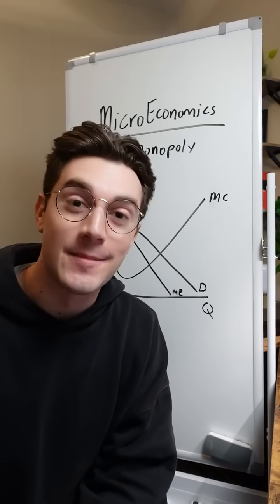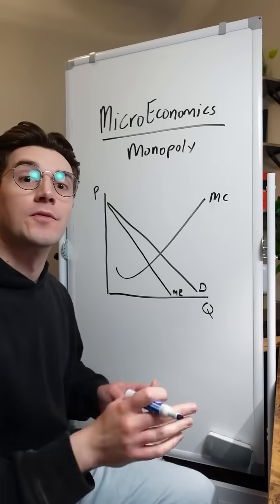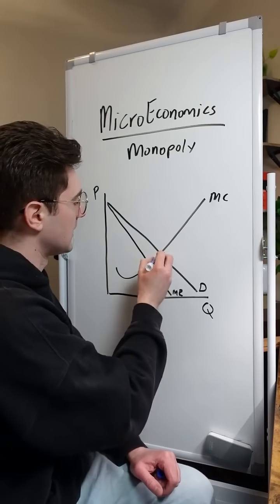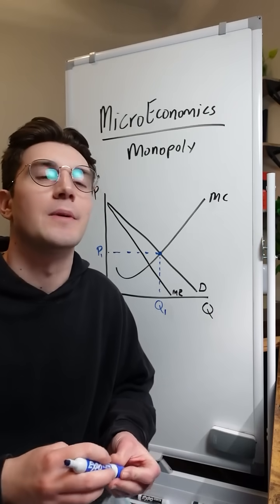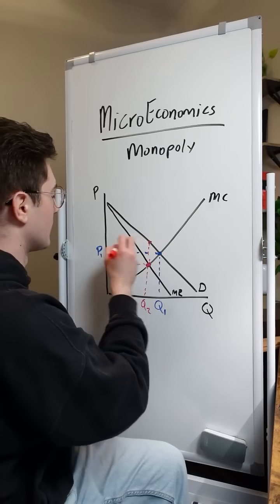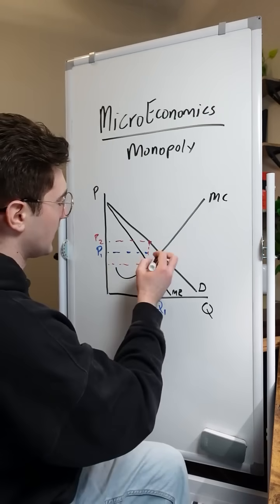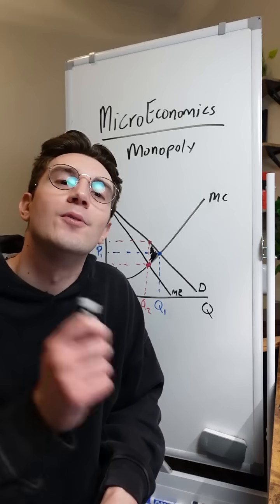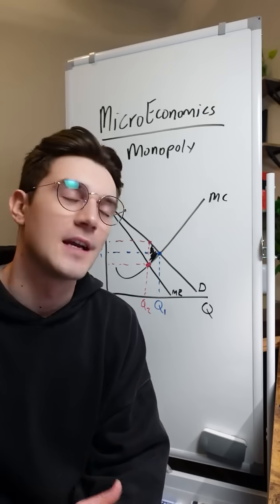Monopolies cause DEADWEIGHT LOSS, and here's why!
Monopolies cause DEADWEIGHT LOSS because their Profit Maximizing Point (MR = MC) occurs to the left of the Socially Optimal Quantity (D = MC).

Remember: in monopoly markets... there's only one firm supplying. So the MC curve serves as the supply curve for the entire market.

If you're screwed for your Microeconomics final exam and need someone to explain you everything ASAP, I can in 2 hours. Check out my MICROECONOMICS CRAM KIT on my website and start learning with my free 95 concept breakdowns that walk you through all the core things you need to know.